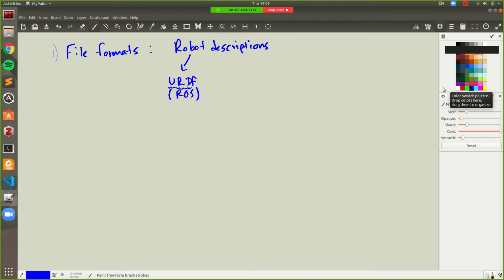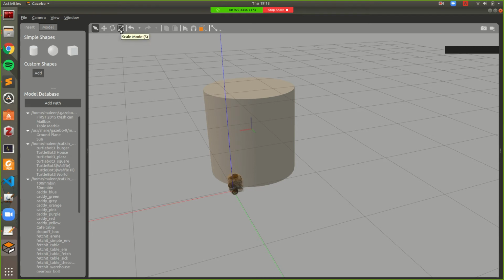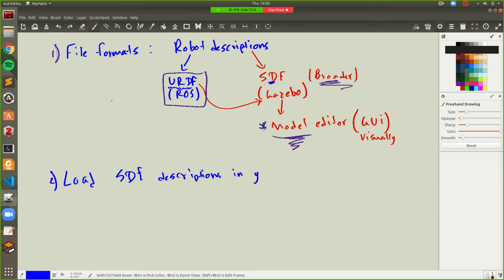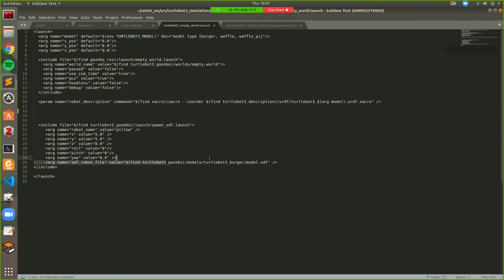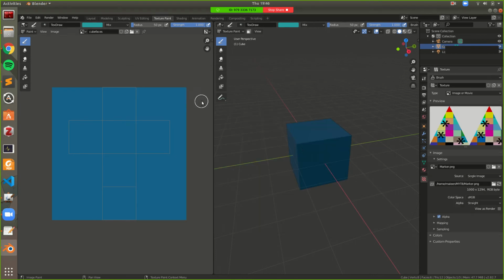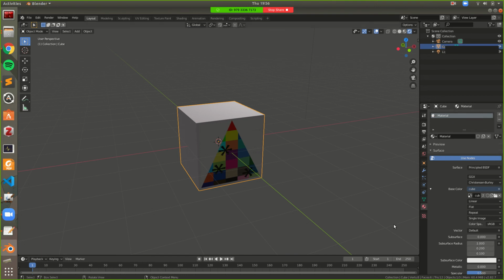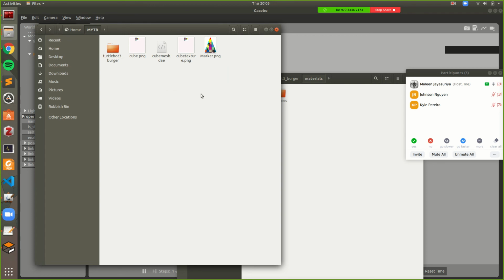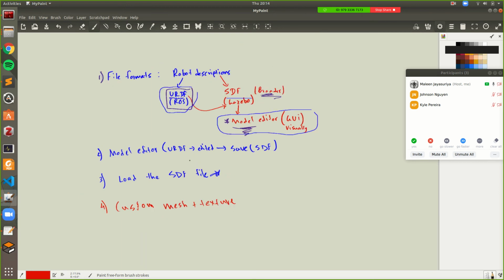Extras: Custom objects in Gazebo